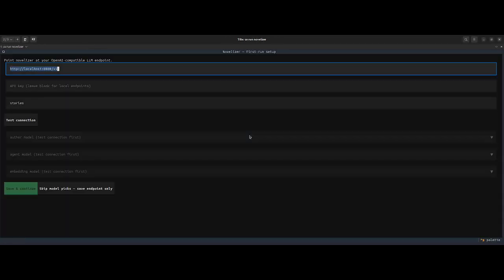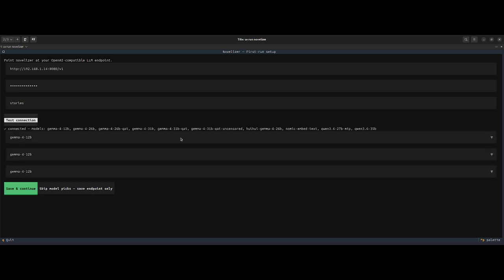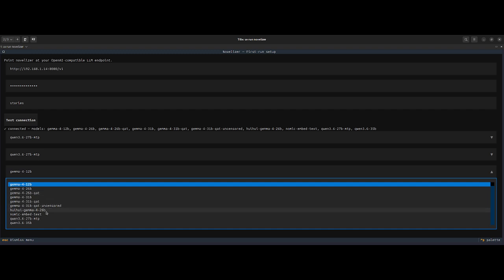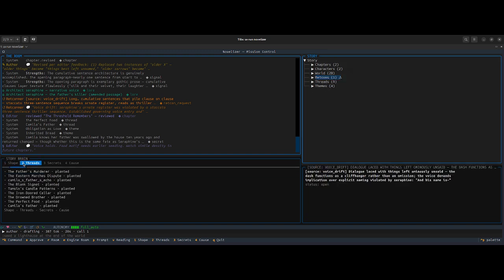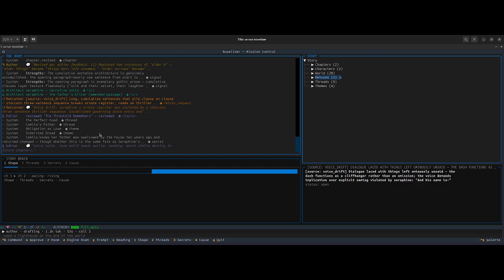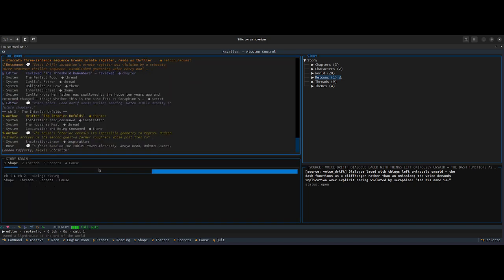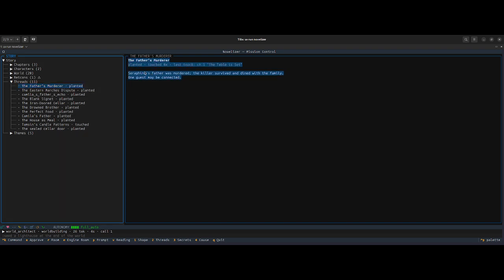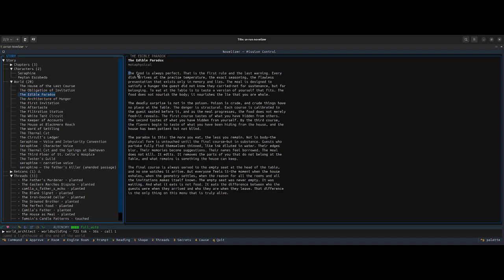Novelizer - Demo Jul 19 26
Demoing agentic world building and story creation tooling